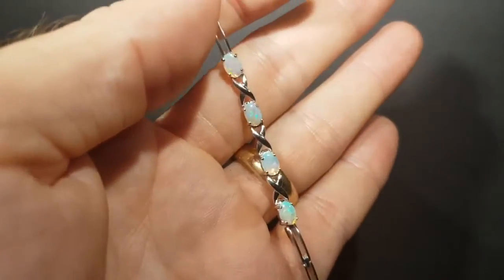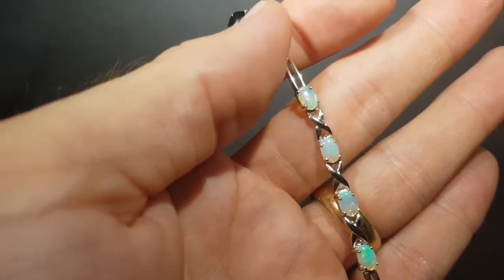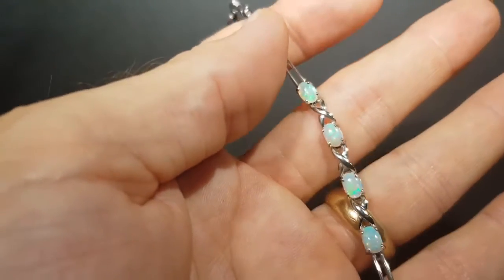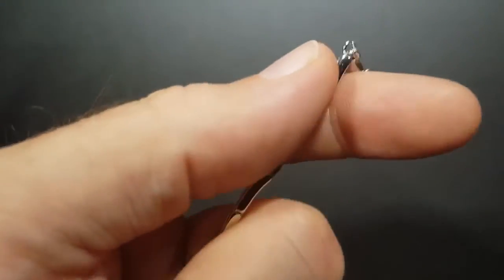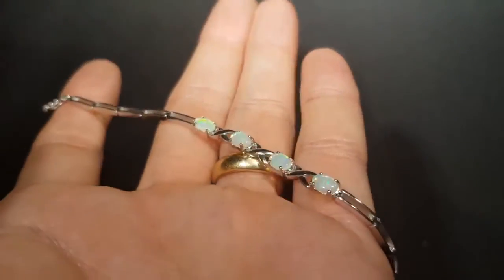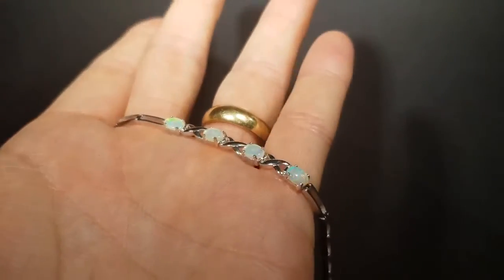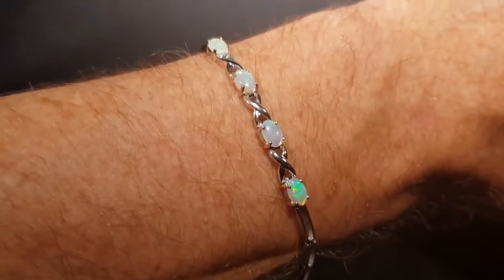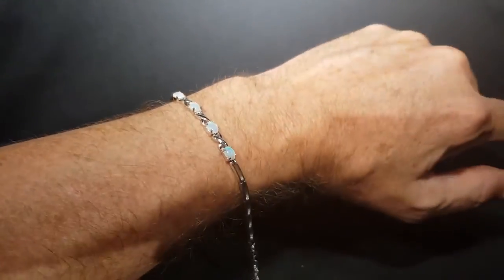Stone Bracelet - Light Opal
Simple Light Opal, Sterling Silver Single Stone Bracelet - Good Fire nice simple piece, classic style, good fire. For Natural Opal Jewellery from the website in the featured video, please go For information about opal or visit the Opal Museum in Brisbane Australia go